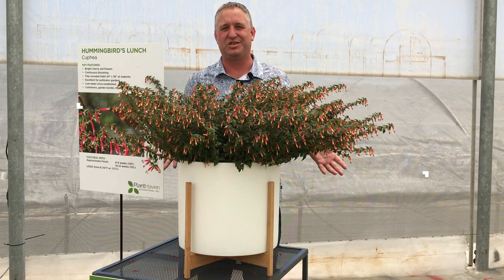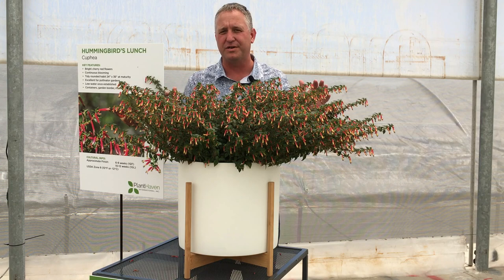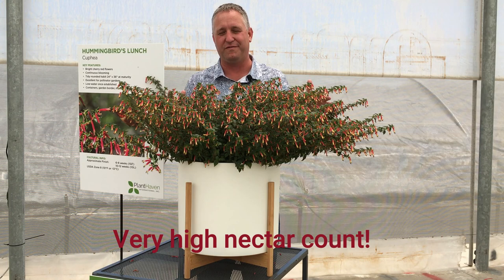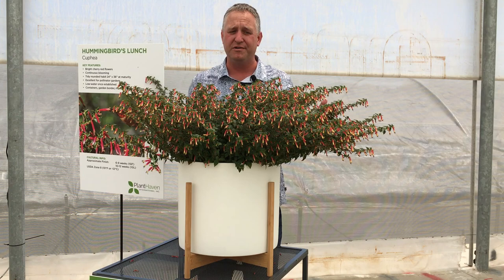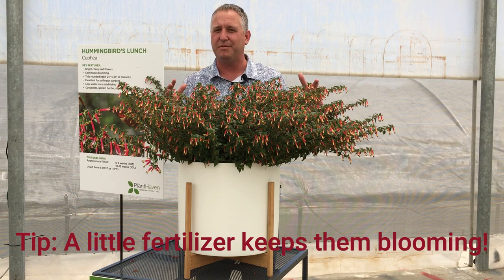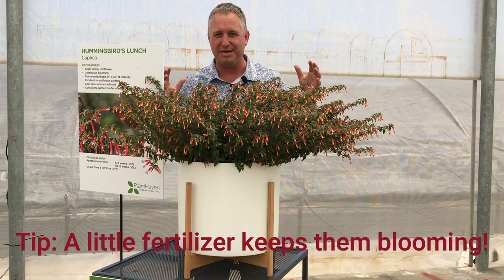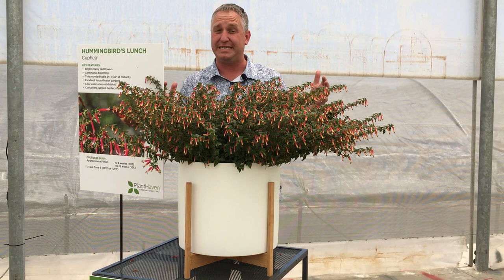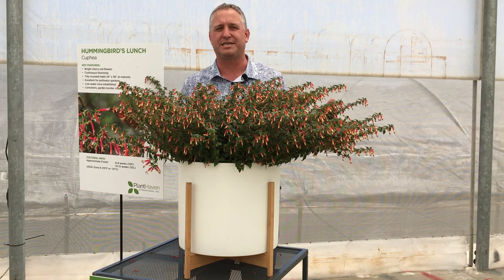Want more Hummingbirds in Your Garden? Add Cuphea Hummingbird Lunch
Hummingbird's Lunch is a fantastic addition to the pollinator garden. Bright cherry red flowers continuously bloom from early spring. This plant will live up to its name and host many hummingbird's looking for lunch...and dinner and breakfast too!

Find 10 New Plants to Create a Multi-Season Hummingbird Haven

Sign up for our newsletter to learn more about new plants and gardening tips